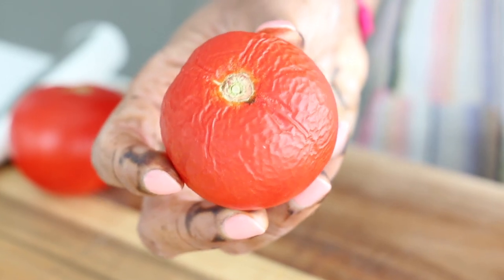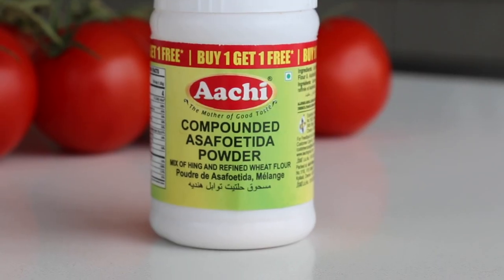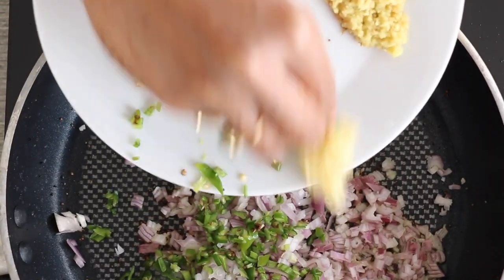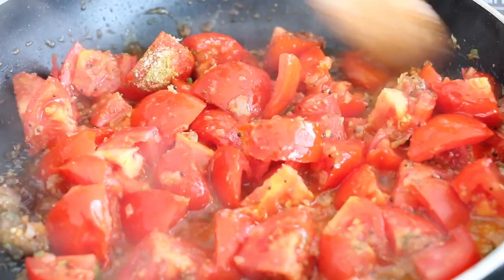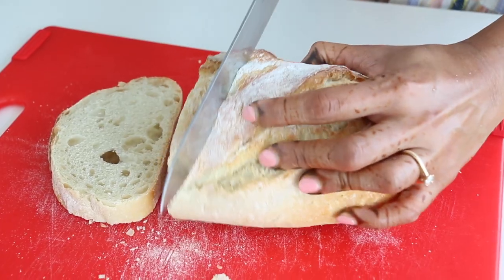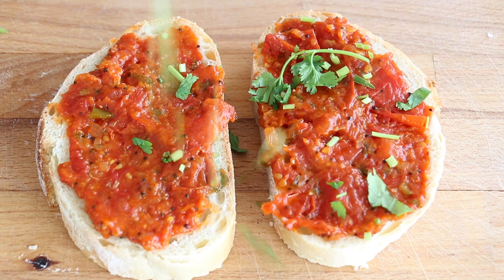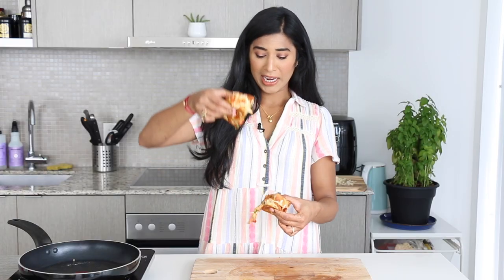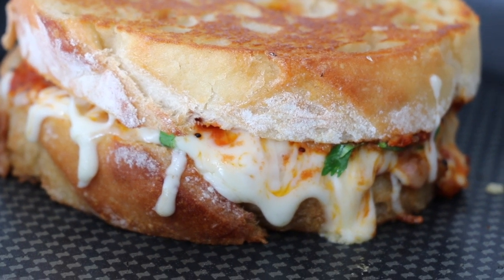Tomato Chutney Grilled Cheese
In today's video we are putting an Indian twist on the classic grilled cheese with my Tomato Chutney Grilled Cheese :D

A spicy, tangy, and sweet tomato chutney is sandwiched in between bread with a blend of cheeses before being toasted in a pan until golden and crisp on the outside, and molten and gooey in the middle.

Full recipe listed below. I hope you enjoy this video :)

INGREDIENTS

For the Chutney

1 tbsp, olive oil
1/2 tsp, black mustard seeds
1/4 tsp, Asafoetida (Hing)
3 shallots (or 1 small red onion), finely chopped
1 tsp, grated garlic
1 tsp, grated ginger
4 Thai chillies, finely chopped
1 lb, chopped tomatoes
1/2 tsp, cayenne chilli powder
1/2 tsp, ground coriander
1/2 tsp, ground cumin
2 tbsp, red wine vinegar (or white vinegar, rice vinegar, or apple cider vinegar)
1 tbsp, brown sugar

To Assemble

Sliced bread (sourdough, Italian, French, etc)
1 cup, shredded white cheddar
1cup, shredded pizza mozzarella
Chopped fresh coriander
Room temperature butter

METHOD

In a saucepan heat olive oil on medium heat and add mustard seeds and Asafoetida. Allow seeds to sputter and crackle for a few seconds and then add in onion, garlic, ginger, and chillies. Saute until softened and fragrant.

Next add in the tomatoes, chilli powder, coriander, cumin, vinegar, sugar, and salt to taste. Bring to a simmer and cook on medium-low heat for 30 minutes, stirring occasionally until jammy and thickened. Remove from heat, and allow to cool.

To assemble the sandwich, butter 2 pieces of bread on one side. Spread chutney on the other side of each slice and sprinkle chopped coriander over.  Top one slice with a generous handful of both types of cheese. Place the other slice of bread on top, with the buttered side facing upwards.

Heat a grill or pan on medium heat. Place sandwich on pan, and cook for 3-4 minutes on each side until deeply golden and crisp, and gooey in the middle.

Slice in half and enjoy piping hot!